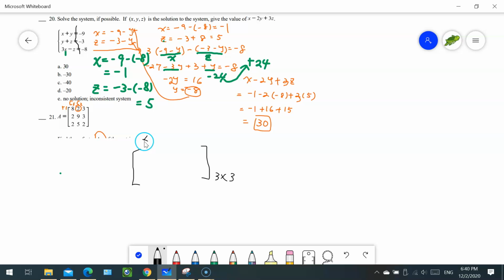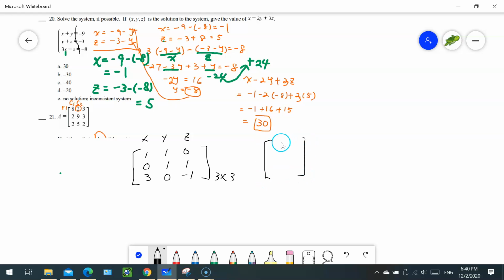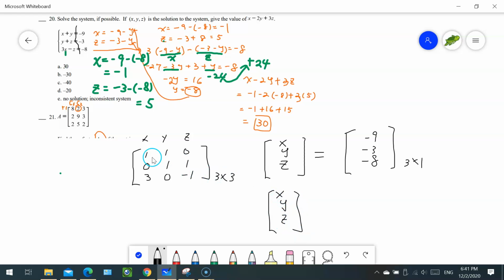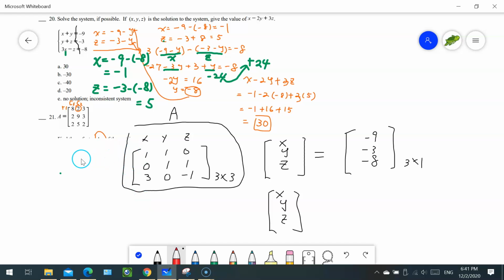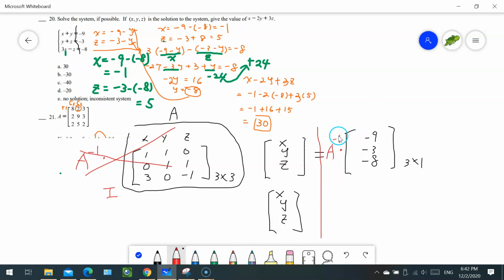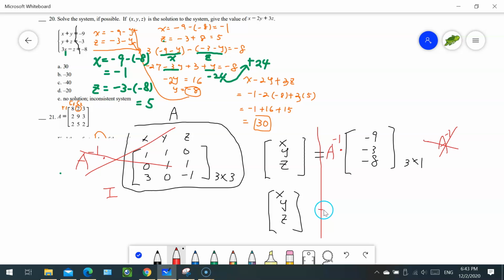Final Exam REVIEW #20